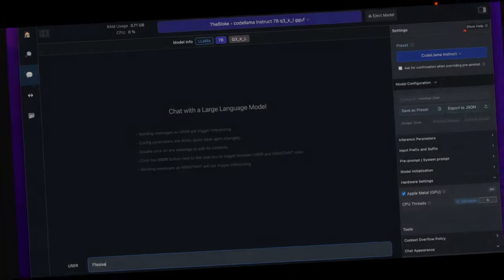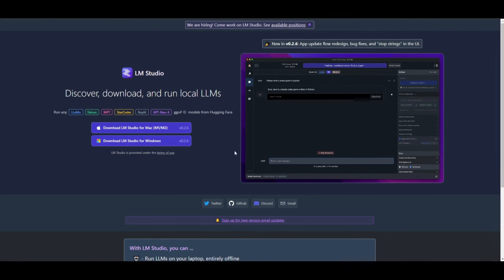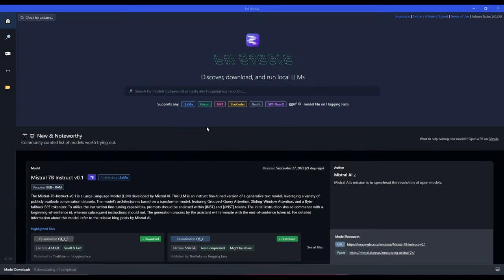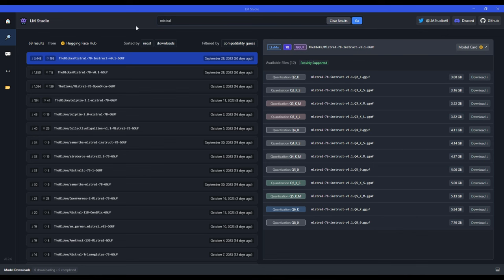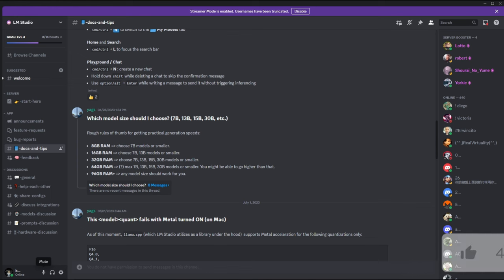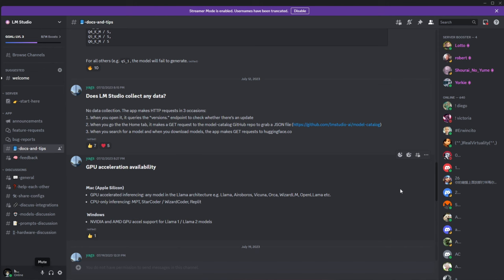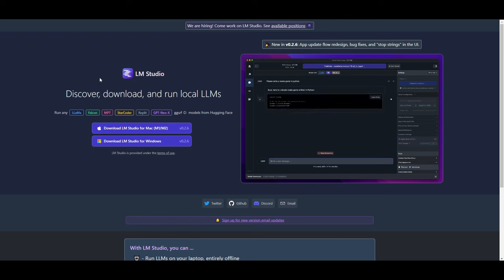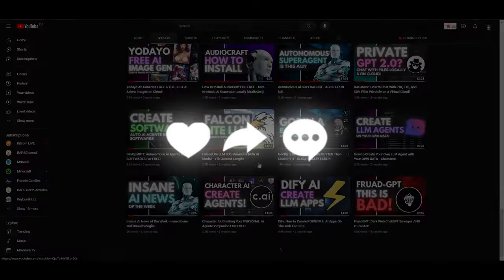LM Studio: Easiest Way To Run ANY Opensource LLMs Locally!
Are you ready to dive into the incredible world of local Large Language Models (LLMs)? In this video, we're taking you on a journey to explore the amazing capabilities of LM Studio, your ultimate solution for discovering, downloading, and running LLMs locally. Get ready for a comprehensive overview of this remarkable tool!

In this video, we'll delve deep into the features and benefits of LM Studio:
1. Versatility and User-Friendly Interface: Discover how LM Studio stands out with its user-friendly features, making it an enticing tool for a diverse range of users. Its versatility is unmatched.
2. Privacy and Security: Learn why running LLMs entirely offline is a game-changer, ensuring your privacy and security are never compromised.
3. Two Interaction Modes: Explore the flexibility of using models through the in-app Chat UI or by connecting to an OpenAI compatible local server. It's all about providing you with options that suit your needs.
4. Hugging Face Repository Integration: Discover the standout feature of LM Studio - the ability to download compatible model files directly from Hugging Face repositories. Access a wide range of language models with ease. The user interface is designed for your convenience, streamlining the process.
5. Discover New LLMs: LM Studio isn't just about using existing models; it's also a platform for discovering new and noteworthy LLMs right from the app's homepage. Stay updated with the latest advancements in the field effortlessly.
6. Model Support: Explore the wide array of models that LM Studio is compatible with, including ggml Llama, MPT, and StarCoder. Covering renowned models such as Llama 2, Orca, Vicuna, Nous Hermes, and WizardCoder, LM Studio caters to diverse use cases and research needs.
7. Hardware Requirements: Get insights into the hardware essentials - an M1/M2 Mac or a Windows PC with a processor supporting AVX2 instructions. Excitingly, the developers are actively working on Linux support, promising broader accessibility in the future.
8. Versatility Unleashed: Understand how LM Studio's combination of local model running, model discovery, and compatibility with different LLMs makes it a versatile and accessible tool for researchers, developers, and enthusiasts interested in leveraging the power of large language models on their own machines.

Additional Tags and Keywords:
LM Studio, Local Large Language Models, LLMs, Discover LLMs, Download LLMs, Run LLMs Offline, Hugging Face, Model Support, OpenAI, Privacy, Security, Technology, Research, Developers, Language Models.

Thank you for joining us on this exploration of LM Studio, your gateway to the world of local Large Language Models.